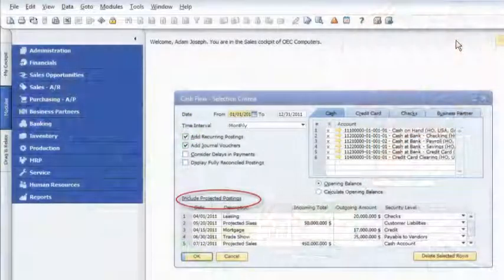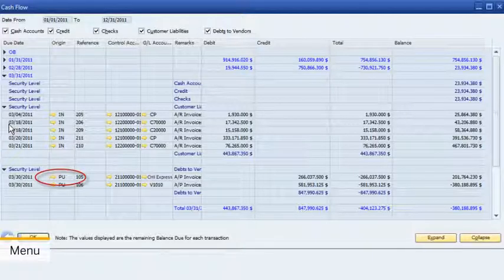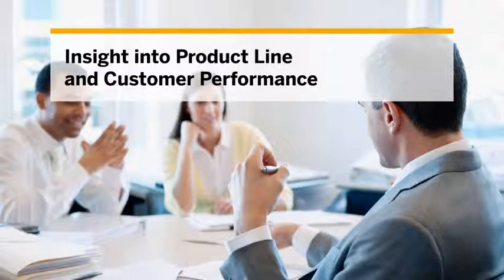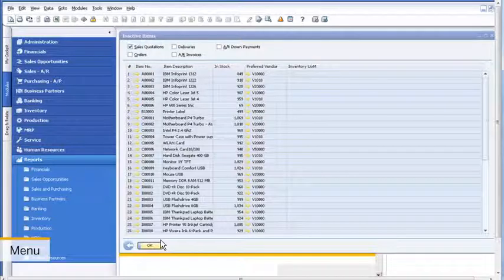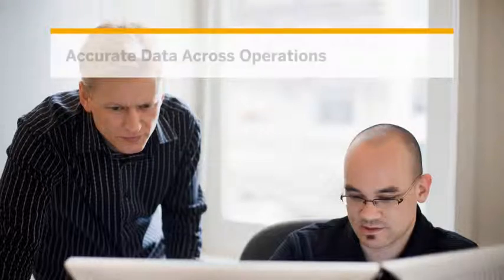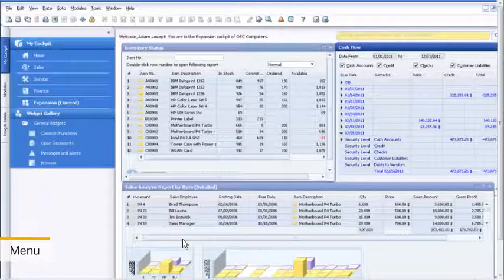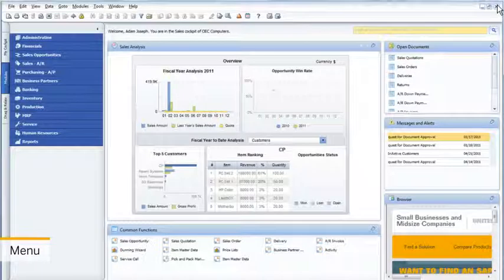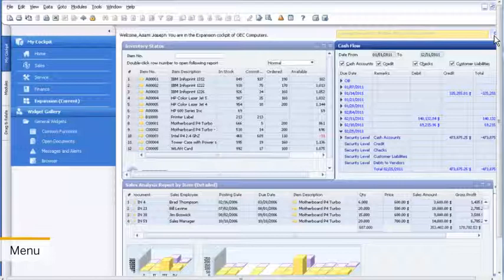SAP Business One -- Making Timely, Data-Driven Decisions: Product Demo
Find out how SAP Business One helps you make timely, data-driven decisions with up-to-date visibility of accurate data across financials, operations, product lines, and customers orders.

LA IT Consulting is an SAP partner providing SAP Business One and SAP Business ByDesign. With nationwide offices we help small and midsize businesses run better.